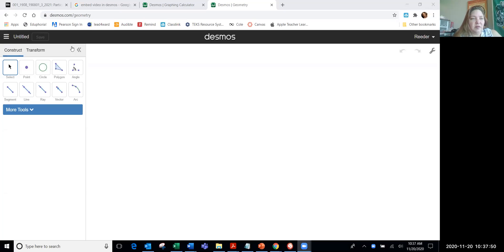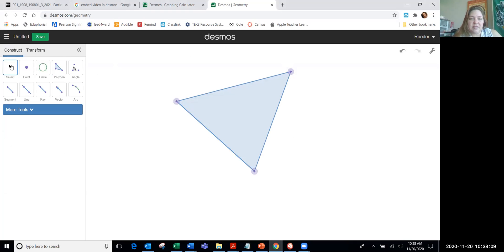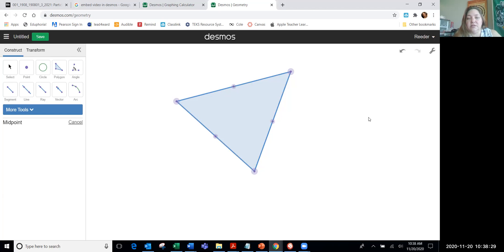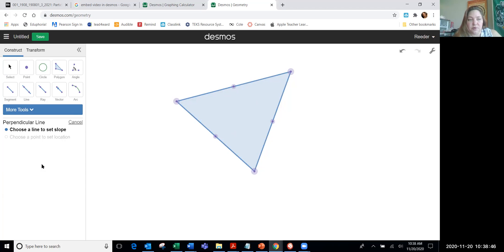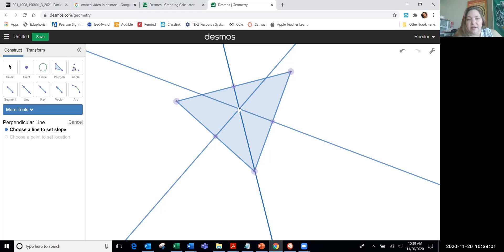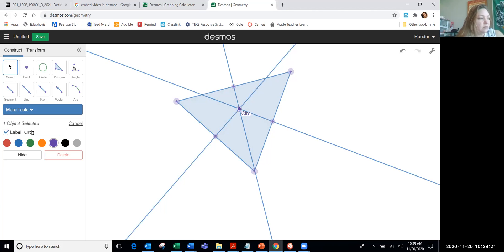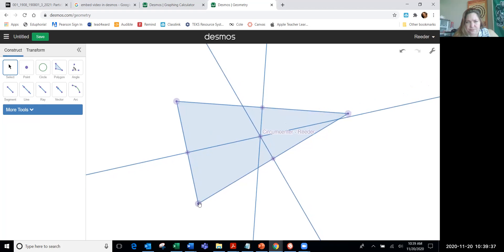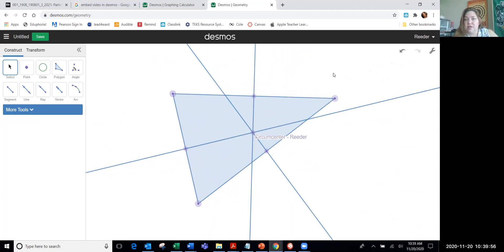Circumcenter Desmos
Step by step directions on how to create a circumcenter of a triangle in Desmos